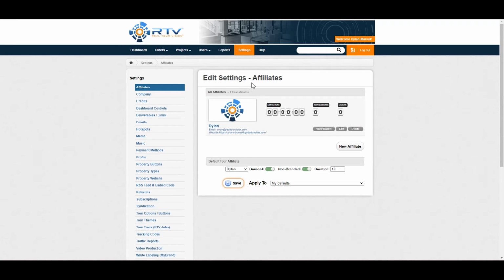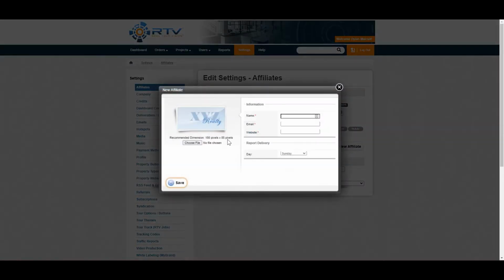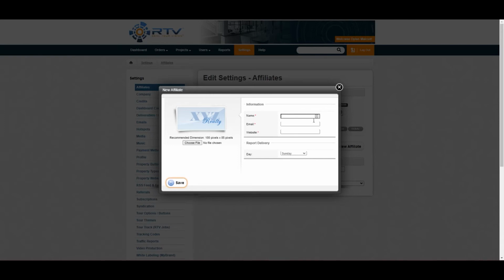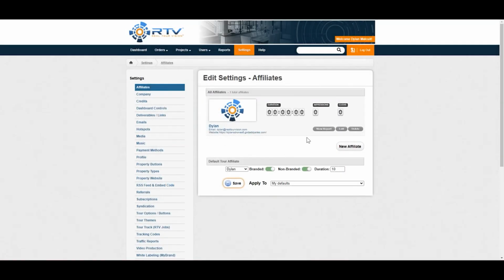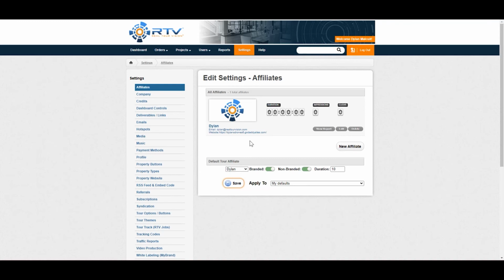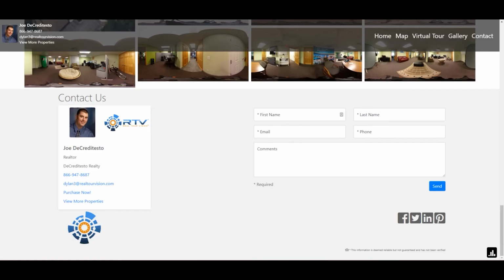Affiliates Guide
0:00 - 0:08 Intro
0:09 - 2:00 Affiliates
2:00 - 2:06 Outro